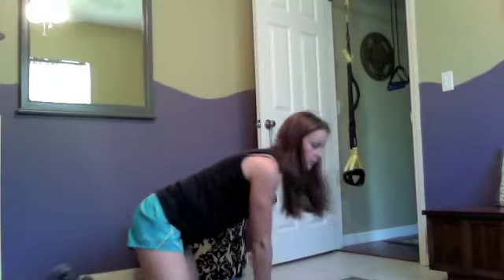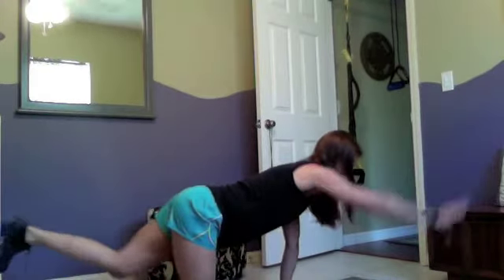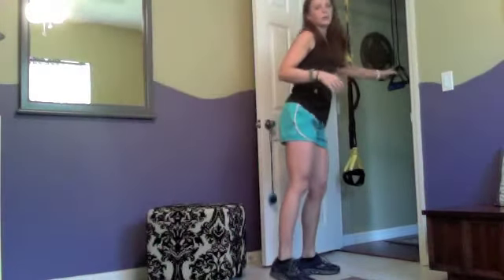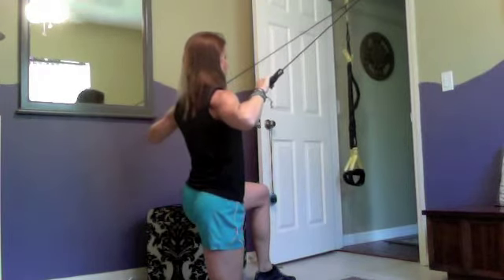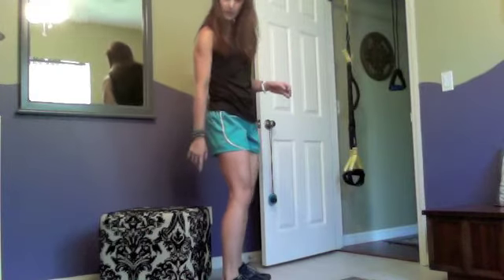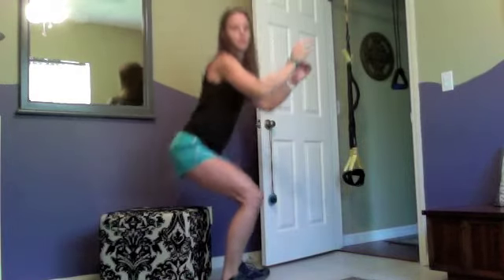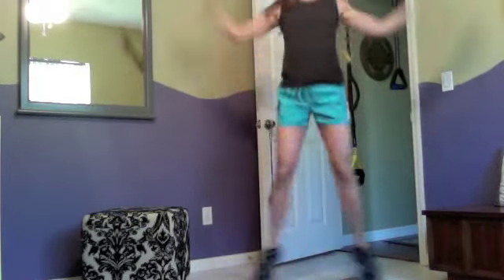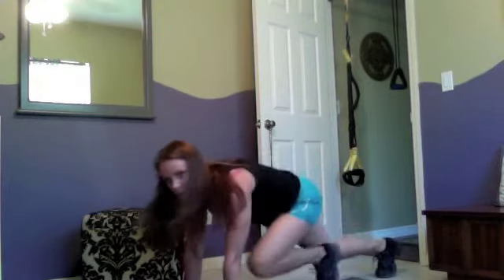Beginners Workout...with Advanced Options (to Dottie!)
Burn calories like crazy while you tone your legs, arms and core. This workout is great for beginners. I added extra instructions so it is easy for new comers to understand. There is also an option for a more intense workout as well for you advanced peeps!  For this workout along with other kick butt routines check out
Push yourself to a better you!